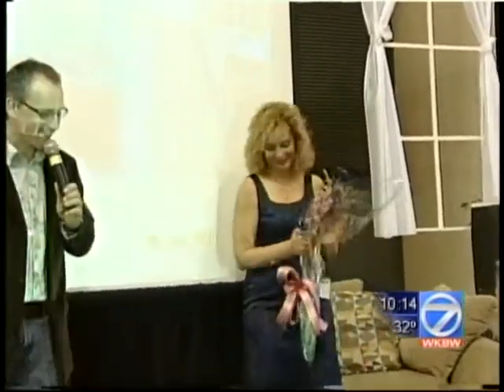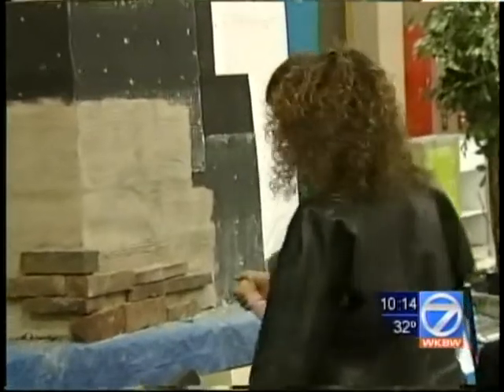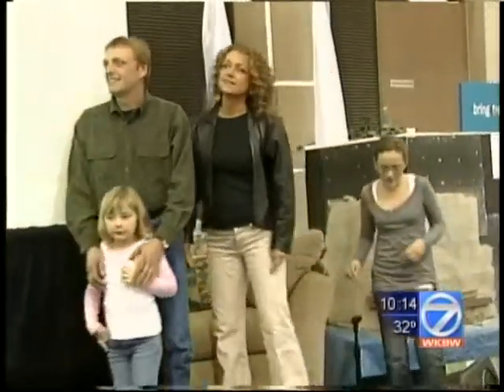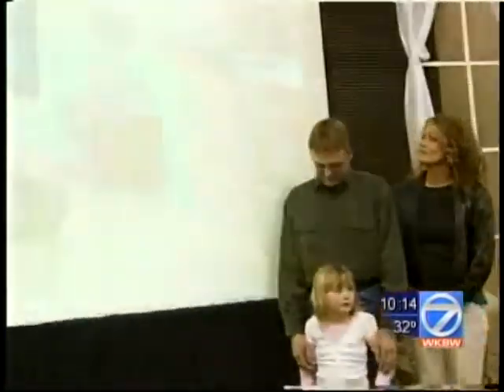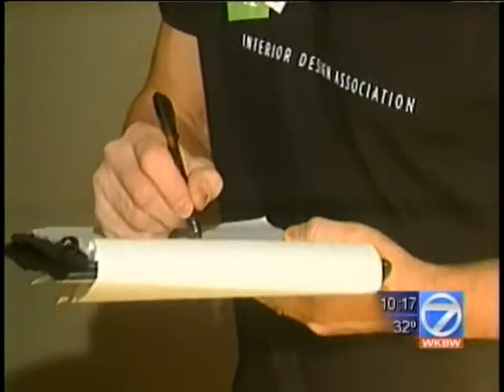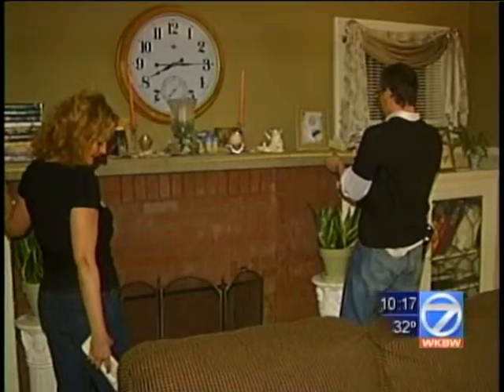Buffalo Home & Garden Show 2008 AM Buffalo - Ann Medinac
Buffalo Home and Garden Show 2008 Room Redecoration Contest Winners!